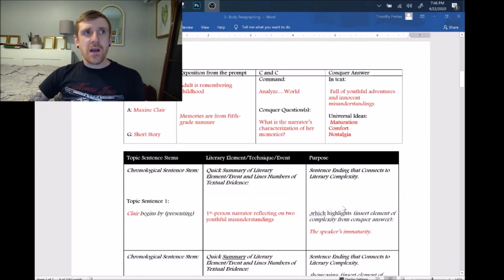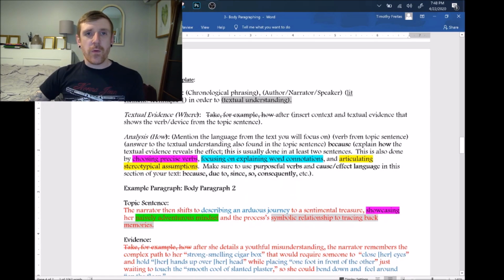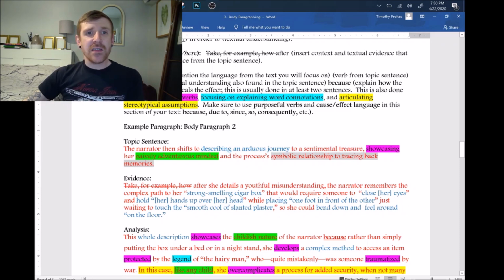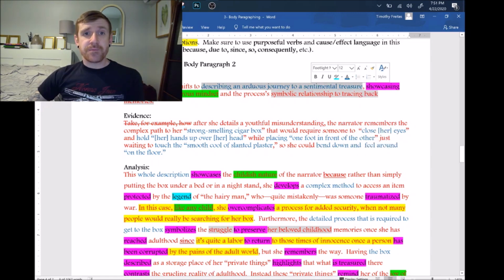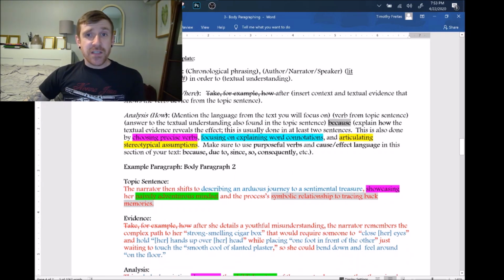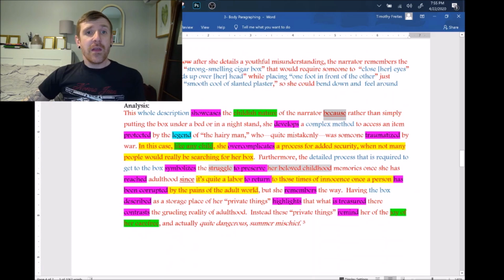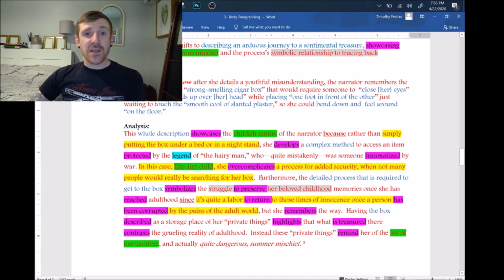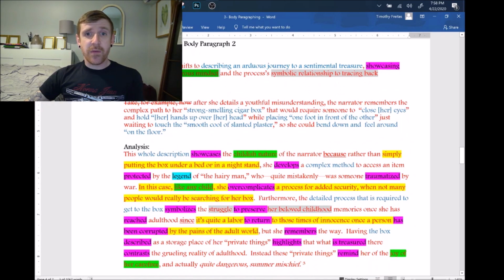Body PARAGRAPHING for AP LIT QUESTION 2 (Template Included!)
Today I look at how to use the planning from videos 1 and 2 to template and produce a strong body paragraph for Question 2 on the AP Lit Exam.